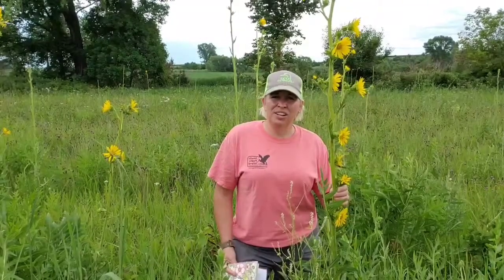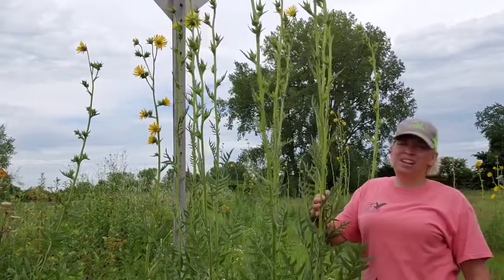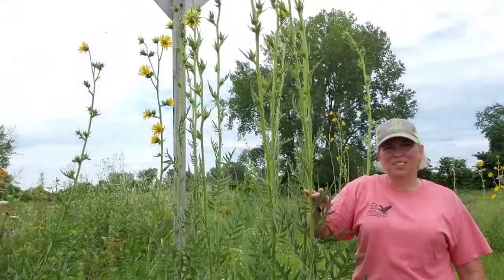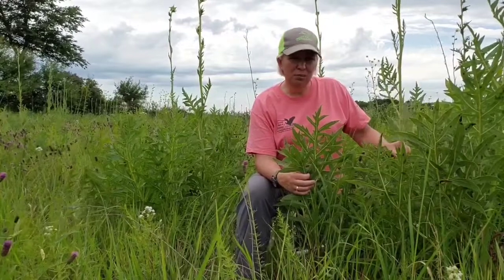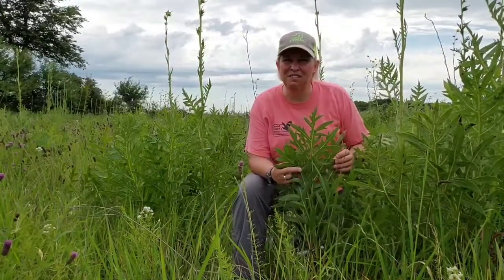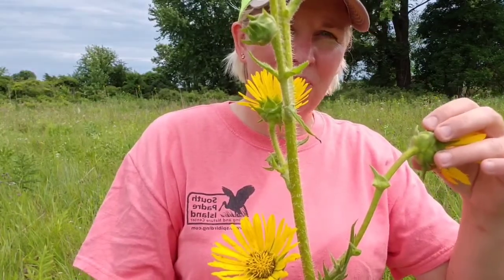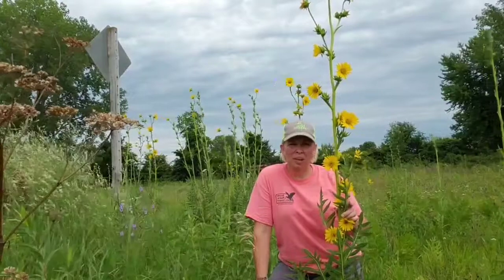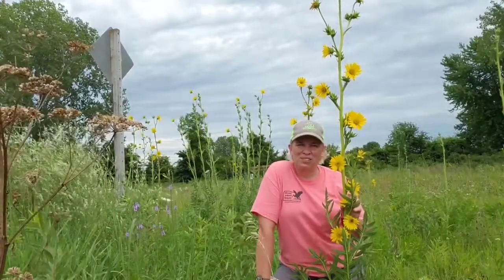Compass Plant: the Gaint of the Prairie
Learn all about compass plant the tallest plant on the prairie